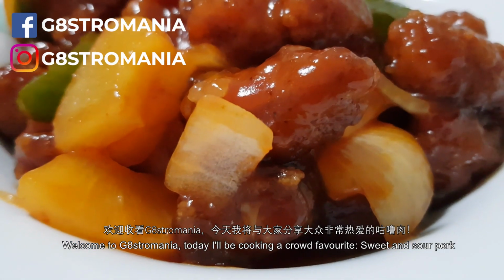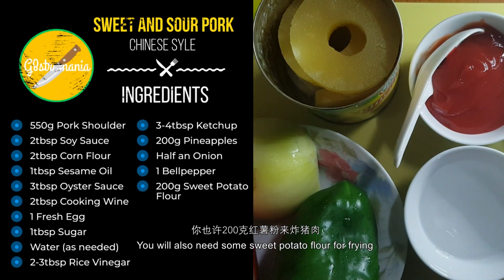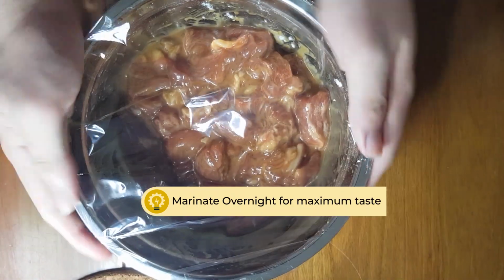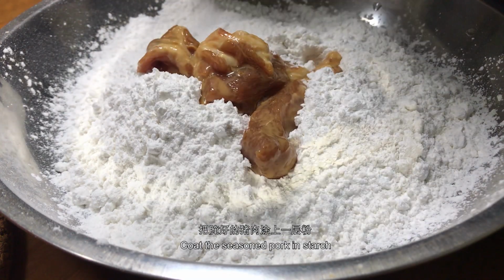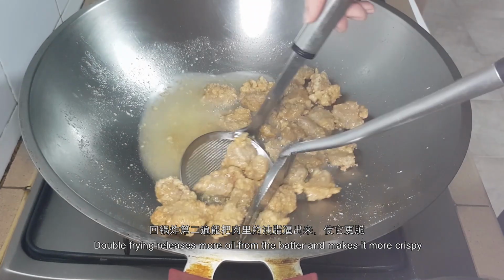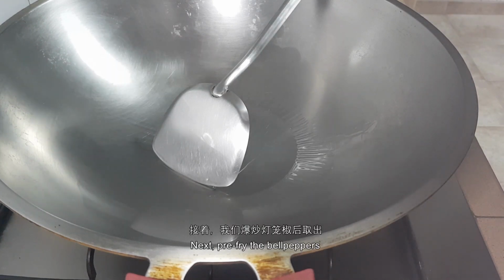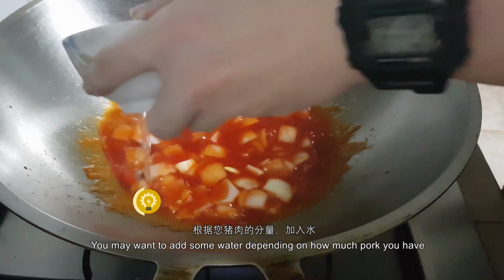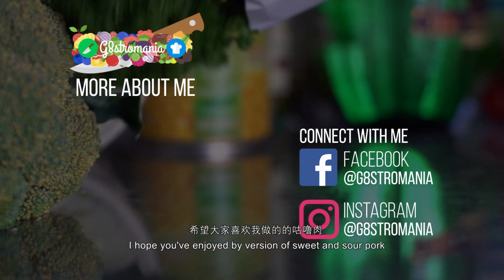Sweet and Sour Pork/咕噜肉: Simple and Delicious Recipe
Sweet and sour pork is a very popular dish all over the world. It's one of the most common Chinese dishes and there are many variations out there. The recipe I will be sharing with you is probably the most straightforward, no-frills method that can be learnt in no time!

Timestamps:
Ingredients: 0:26
Cooking: 3:08
Presentation: 7:36

Isn't it simple to make? Make it and impress your loved ones today!

Life is a constant learning process and I'm learning to improve too! :)